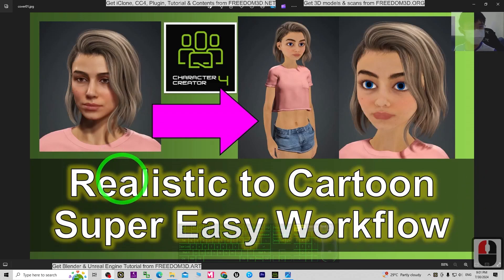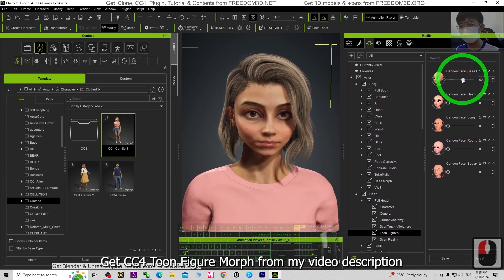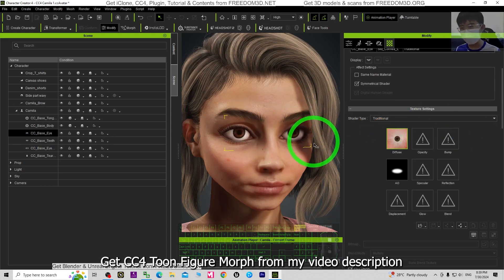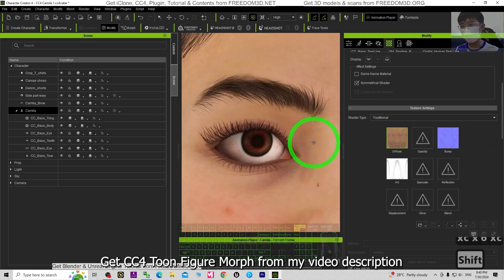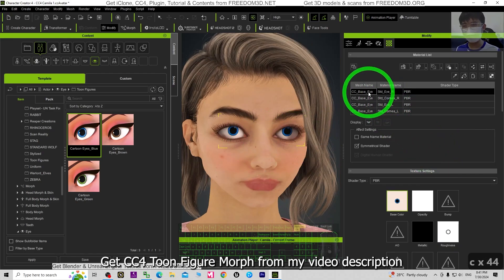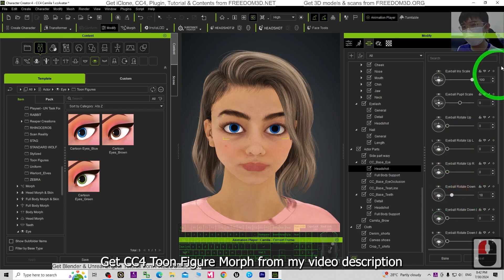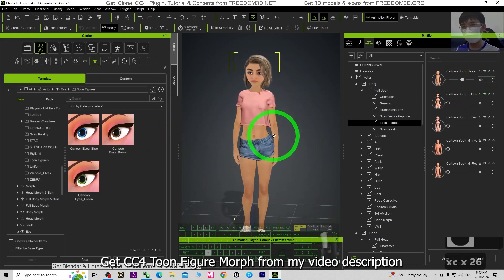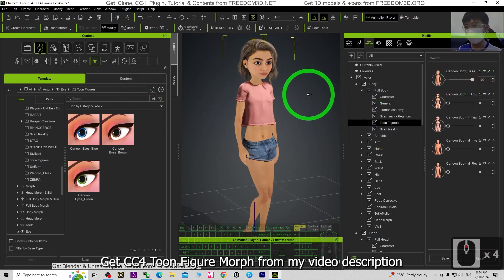CC4 3D avatar to Cartoon | Character Creator 4 Tutorial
- Title:
Convert Realistic 3D avatar to Cartoon | Character Creator 4 Tutorial

Description:
Hey guys, how to convert any CC4 avatar to cartoon avatar? This is really easy! This is my step-by-step tutorials on how to do this! ENJOY! and have fun! Happy 3D Modeling, 3D Animation + 3D Game Dev! ENJOY!

cc4 avatar to cartoon,
convert cc4 avatar to cartoon,
Character Creator 4 cartoon modeling,
Character Creator,
Cartoon,
3D Avatar,
CGI,
3D Modeling,
3D Animation,
Game Development,
Game Dev,
Freedom Arts,